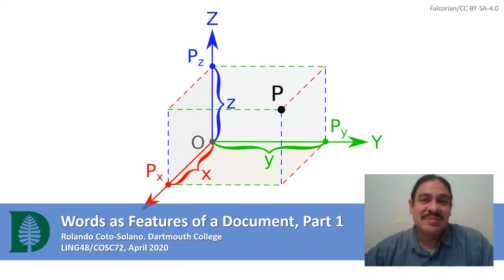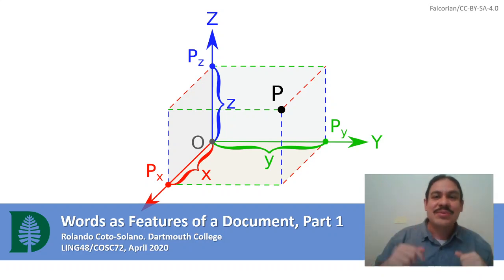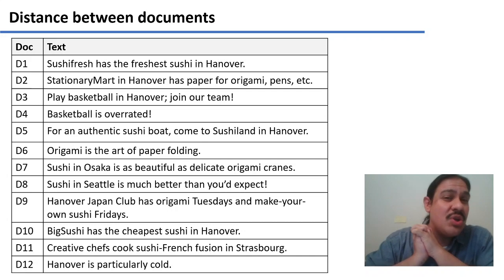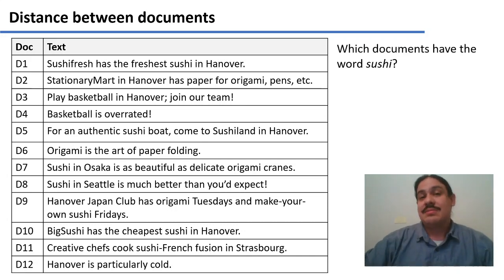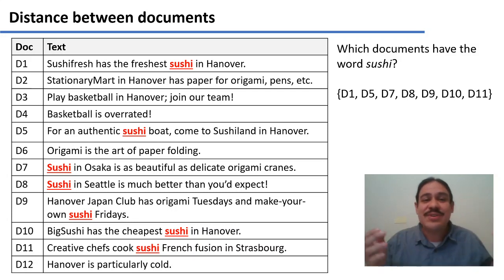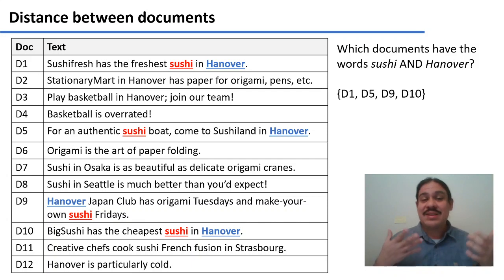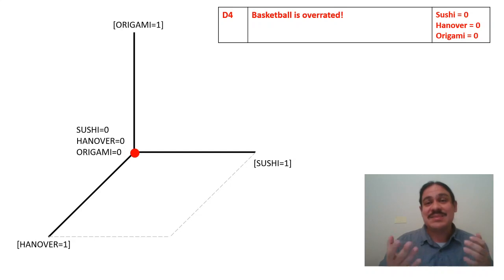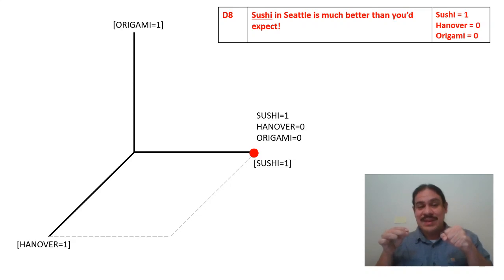Words as Features of a Document, Part 1 (Accelerated Computational Linguistics 2020.W03.02)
Week 03, Video 02: Words as Features of a Document, Part 1